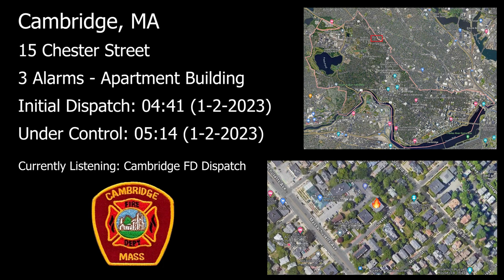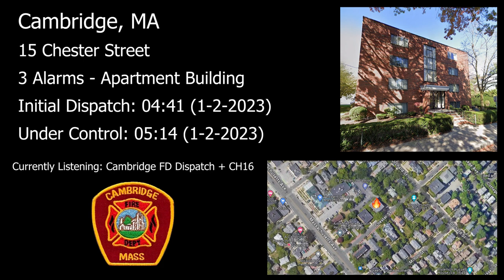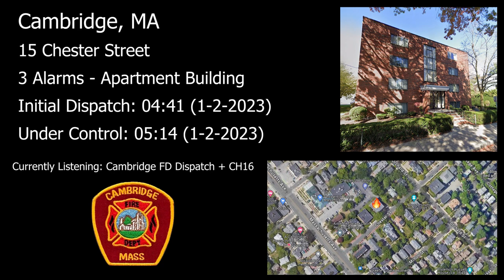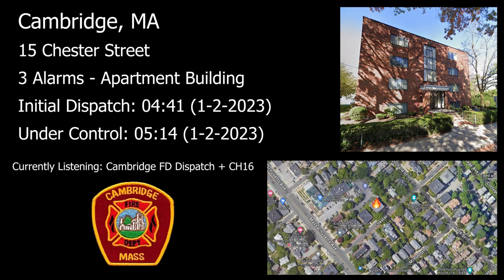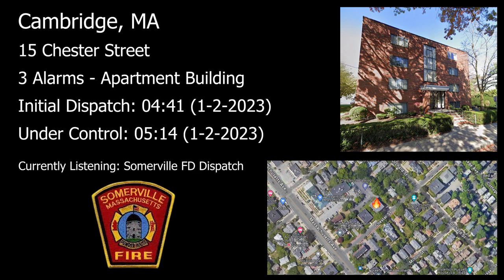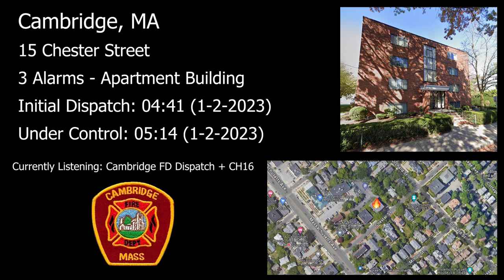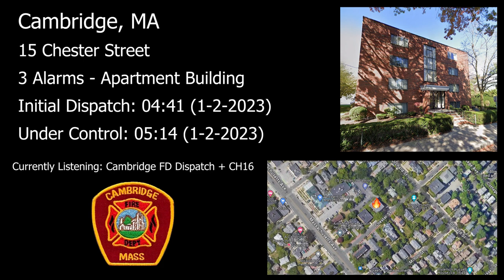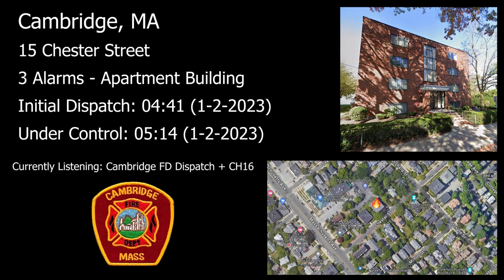3 Alarm FATAL APARTMENT FIRE - Cambridge, MA - 1-2-2023 - Dispatch & Fireground Audio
-At 04:41 on 1-2-2023. Cambridge Fire Department was dispatched to 15 Chester Street for reports of a fire in the apartment building, as well as fire alarms tripping at that address. Upon arrival, Squad 4 advised heavy fire showing.
-All audio is NOT in real time. It has been condensed down significantly to reduce dead air time, audio bugs, hotmics and various other artifacts to improve your educational viewing.

Audio Provided by Broadcastify.

Satellite & street view images provided by Google

Timecodes
00:00 Initial Dispatch
00:35 Somerville FD Initial Dispatch
00:55 Squad 4 Advises On Scene (Heavy Fire Showing)
01:24 Squad 4 Orders Working Fire (Cambridge Dispatch Advises Working Fire)
01:40 Somerville Dispatch Advises Working Fire
02:06 Division 2 Assumes Command
02:40 Division 1 Assumes Command (Requests 2nd Alarm)
02:57 Somerville Dispatch Advises 2nd Alarm
04:41 Command Gives Box Update (Requests 3rd Alarm)
05:32 Somerville Dispatch Advises 3rd Alarm
06:20 Ladder 4 Advises Victim Found On Top Floor
07:08 Ladder 4 Advises Victim Being Removed From Top Floor Via Aerial
08:06 Command Gives Box Update
09:30 Command Gives Box Update (Advises Fire Knocked Down)